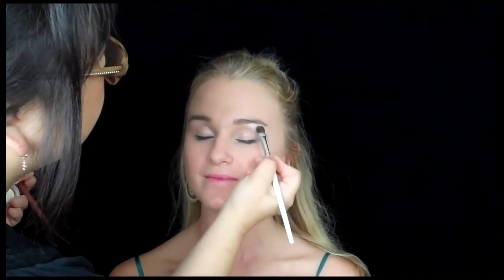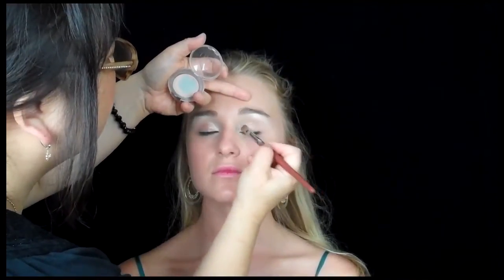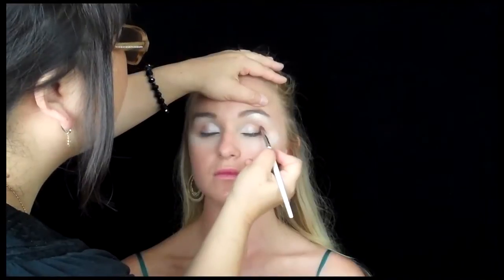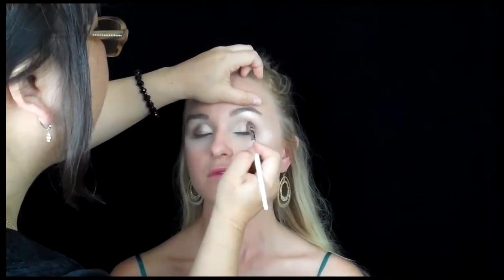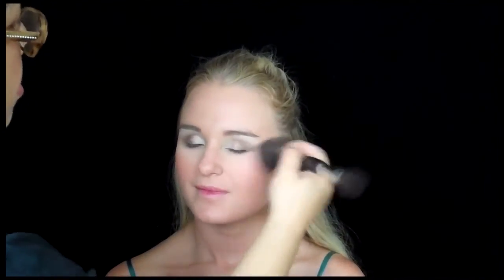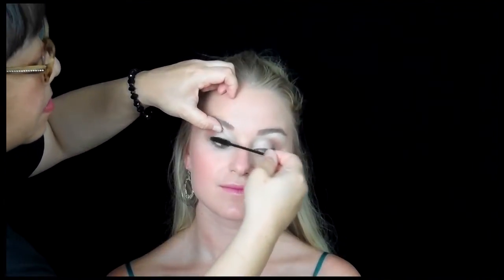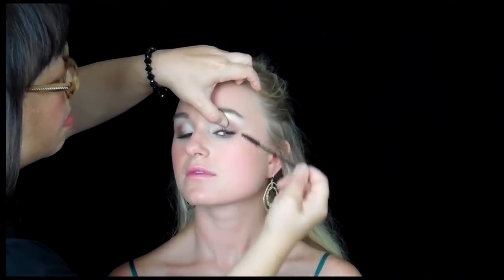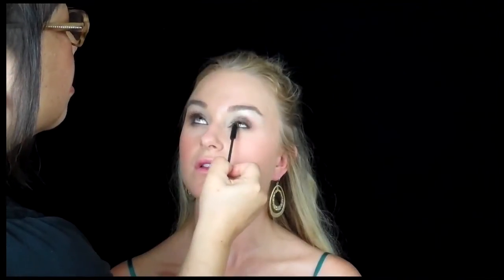Nashville | Hayden Panettiere | Juliette Barnes | Makeup Tutorial by Margaret Kimura | Makeup School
Nashville - Hayden Panettiere - Juliette Barnes - Makeup Tutorial - by Artist Margaret Kimura | Makeup School

I hope you enjoy my channel! - Margaret

Margaret Kimura - Makeup Artist, Author & Educator